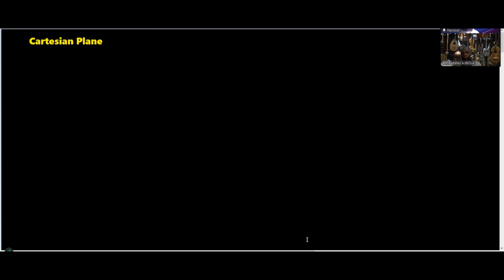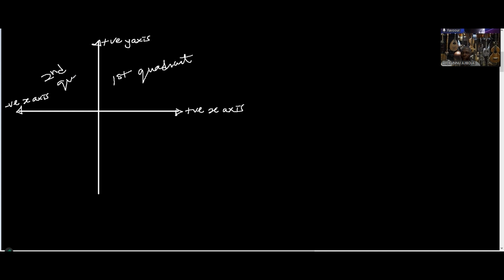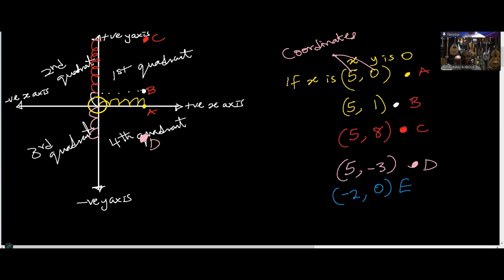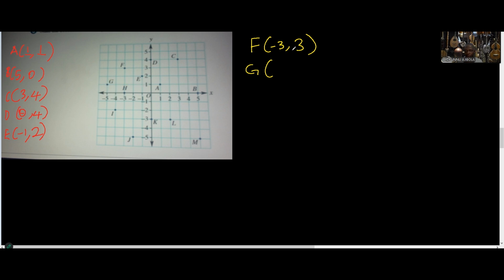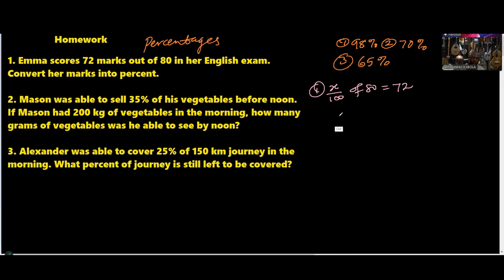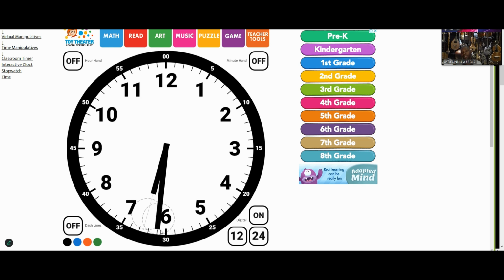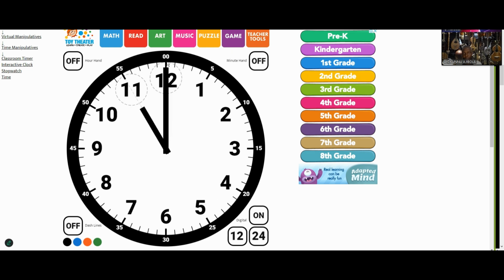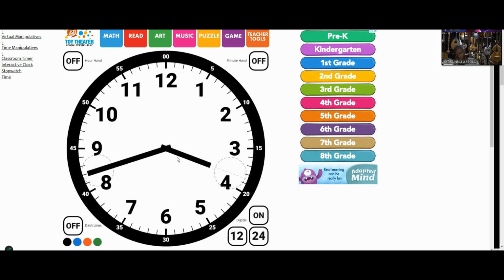Grades 7 and 5 Math. Finding x and y coordinates. Finding Percentages and Reading The Analog Clock